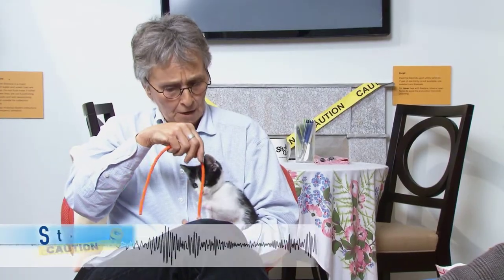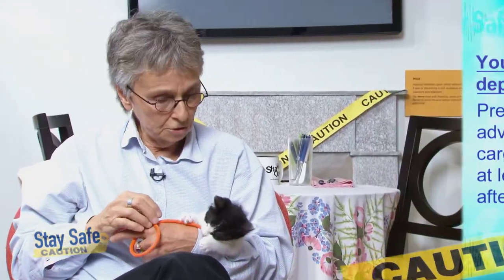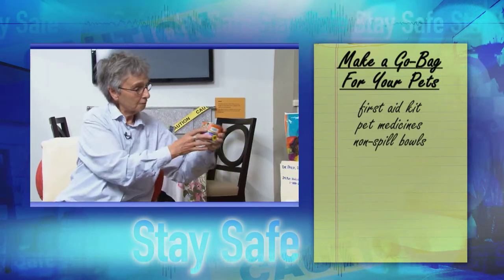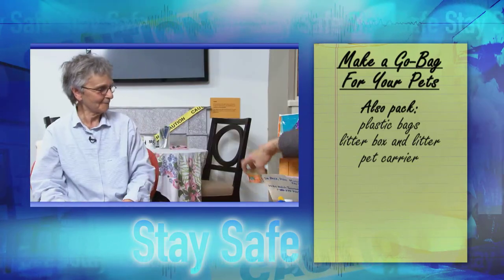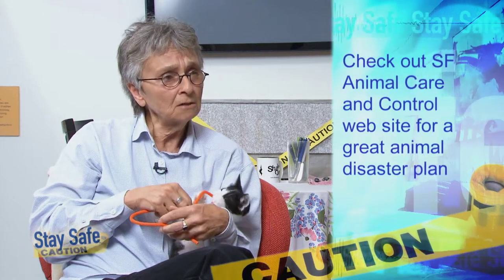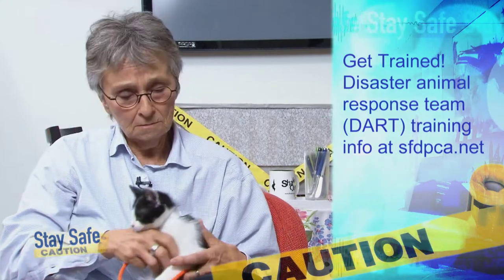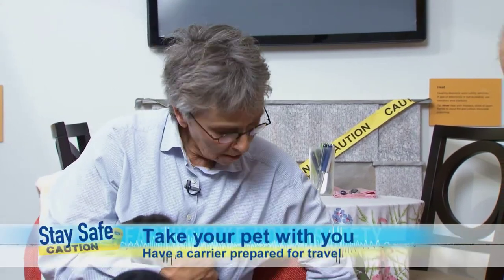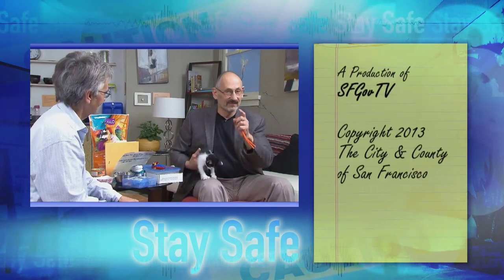Stay Safe 9: What About Clifford?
What about your pet(s) needs before and after the next earthquake?  Kat Brown, Deputy Director of the SF Animal Care & Control gives a lot of good tips and web site info for what you can do to make sure  Fido or Fluffer are also safe after the next big shaker.